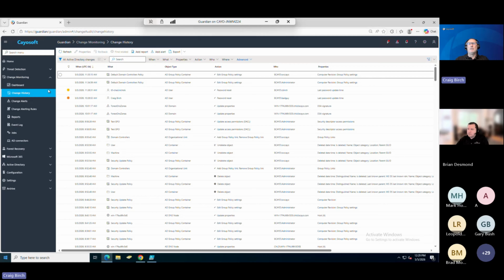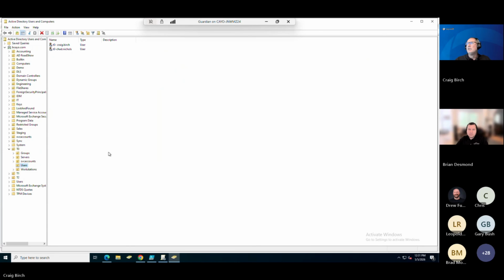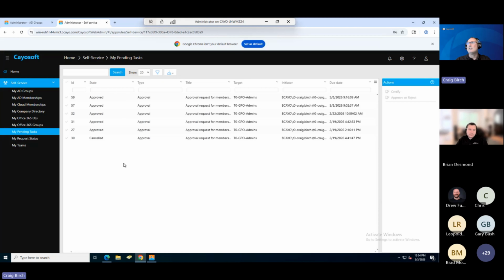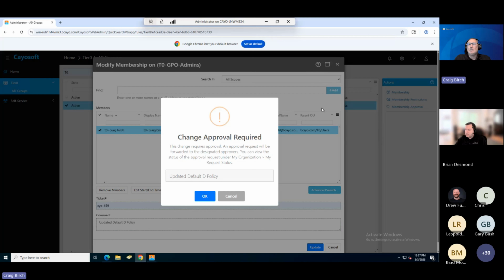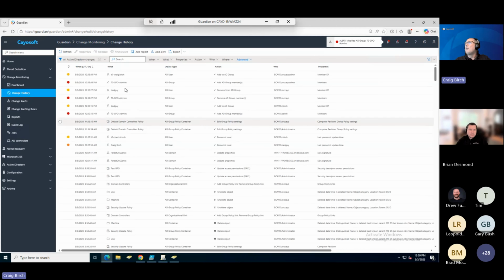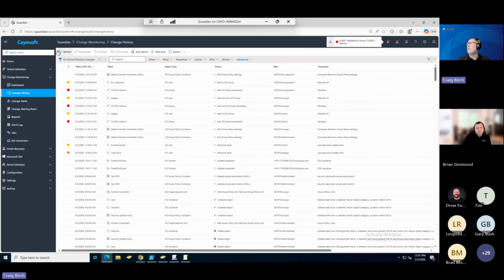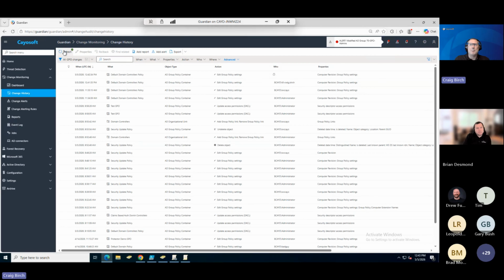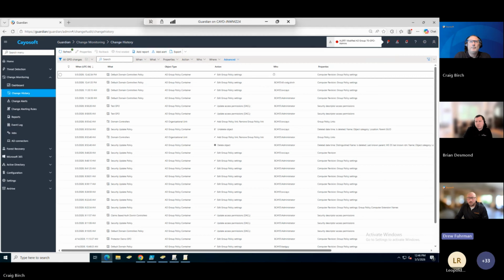Goodbye AGPM: Modernizing Group Policy Management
Advanced Group Policy Management (AGPM) has now reached end of life, leaving many organizations without security updates, vendor support, or a supported governance model for Group Policy. For environments where Group Policy remains tightly coupled to authentication, authorization, and Active Directory security, this creates immediate security, compliance, and operational gaps.

AGPM was designed for a different era. Its approval workflows, versioning model, and check‑out mechanisms assume manual administration and limited automation. In modern, identity‑driven environments with scripted changes, delegated administration, and hybrid operations, these legacy assumptions no longer hold.

In this webinar, Carig Birch, Principal Technologist at Cayosoft and Brian Desmond, Microsoft MVP and Principal Architect at Ravenswood Technology examine what AGPM actually provided, what risks emerge now that it is retired, and what organizations should expect from a modern approach to Group Policy governance.

Watch the recorded session to learn how contemporary platforms can replace AGPM’s core business value while extending it with granular access control, continuous visibility, and rapid recovery from both accidental and malicious GPO changes, including ransomware‑driven tampering.